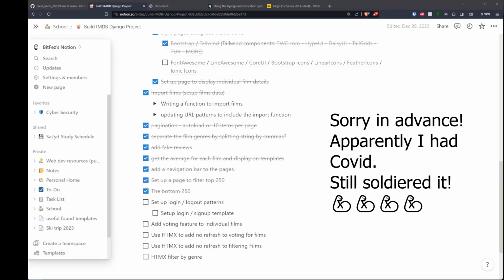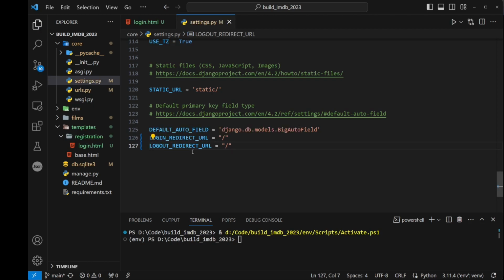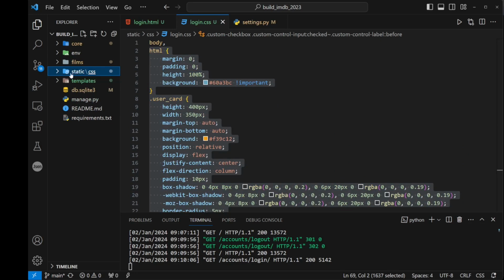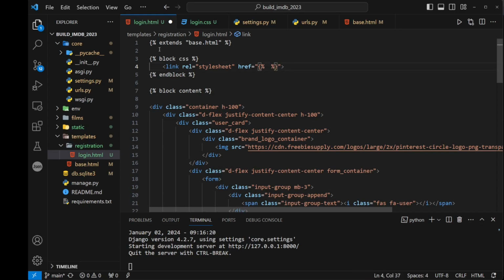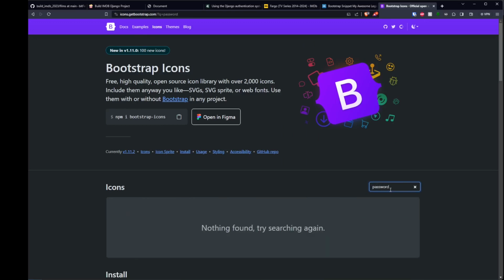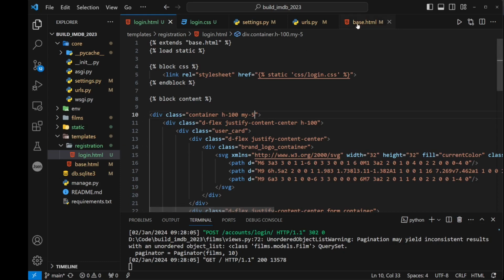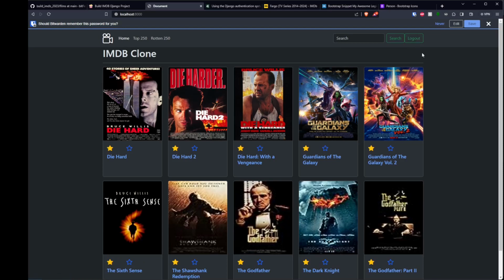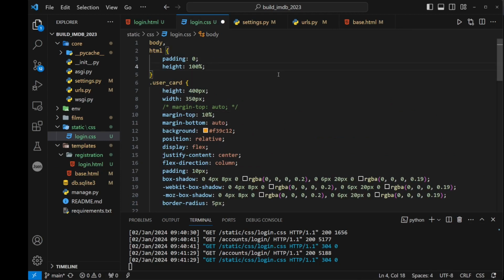11. Creating a Django Login page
In this video, we create a Login form and add the functions to Login and Logout for a Python Django tutorial.
I used a ready-made Bootstrap Login form which I found

00:00 intro
00:36 Importing Django authentication functions
01:37 Adding the Login template
03:25 Adding Login & logout redirects
04:55 Using a Bootstrap Login template
06:44 including the CSS file for Login page
12:50 Adding icons to form
15:58 Adding form inputs to template
19:21 Adding Login/logout buttons to navbar